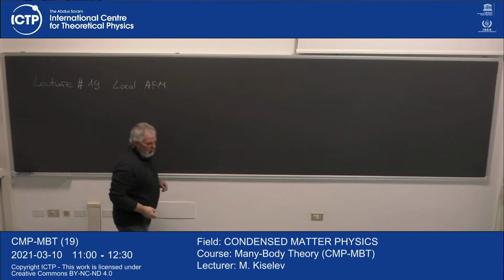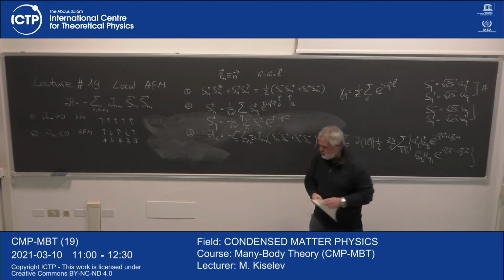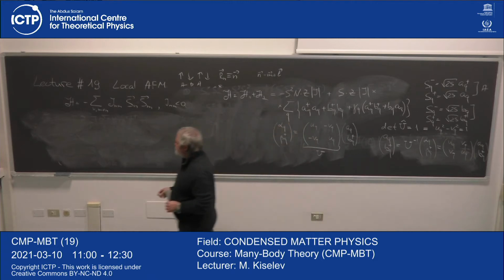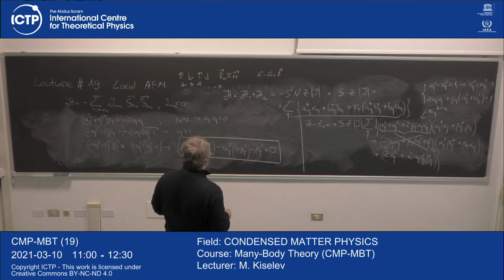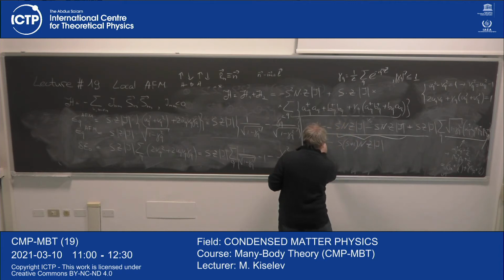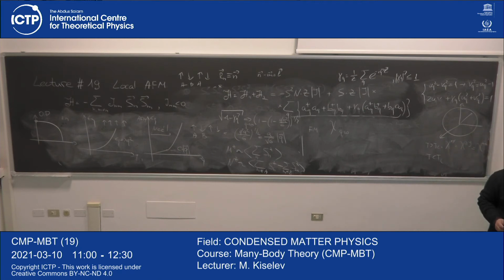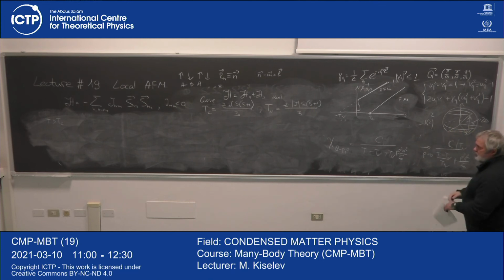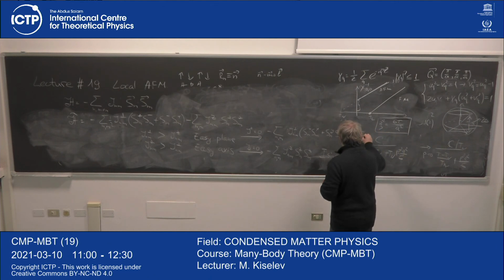Many-Body Theory (CMP-MBT) Lecture 19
M. Kiselev
CMP-MBT-L19-Kiselev.mp4